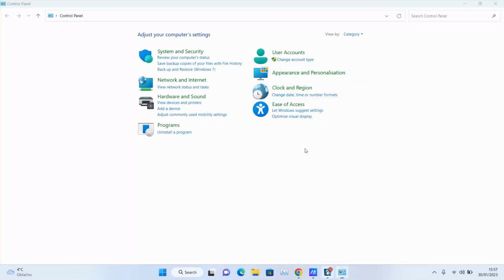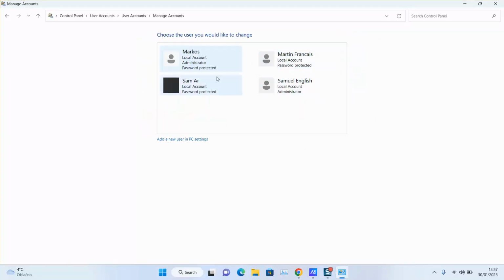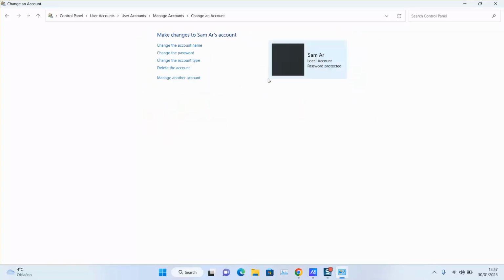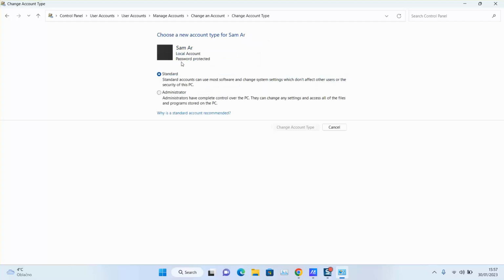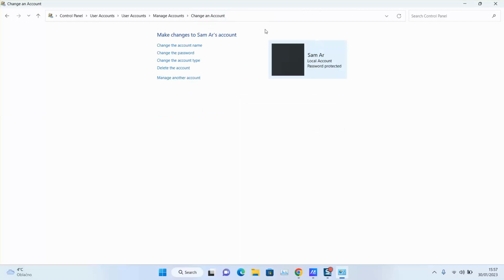how to change a windows account from admin to standard or local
This video is a step by step tutorial in which I show you an easy way to change a windows account from admin profile to standard or local profile in you computer.